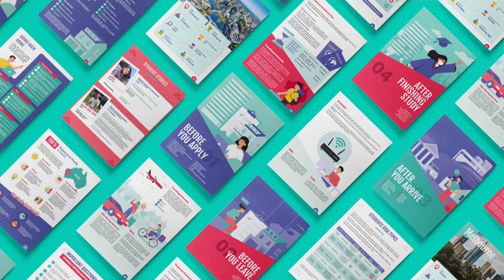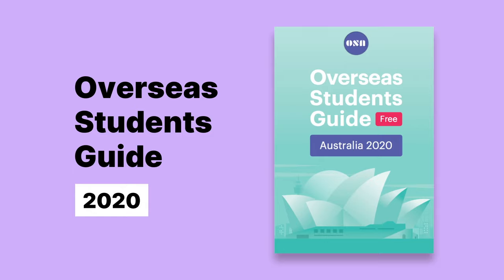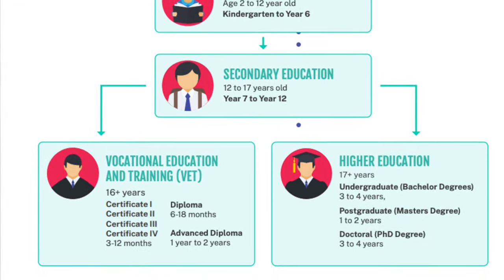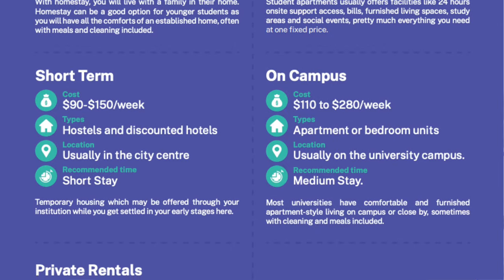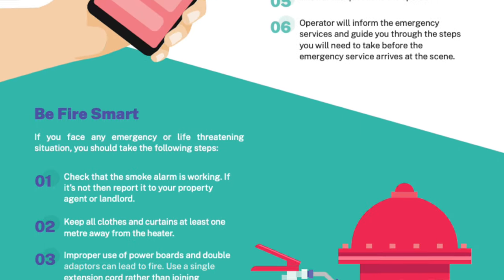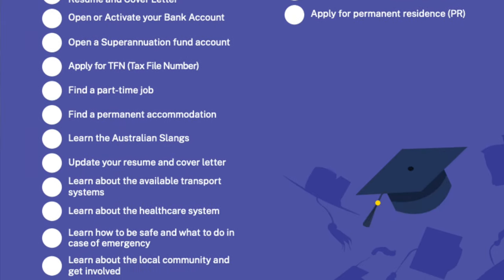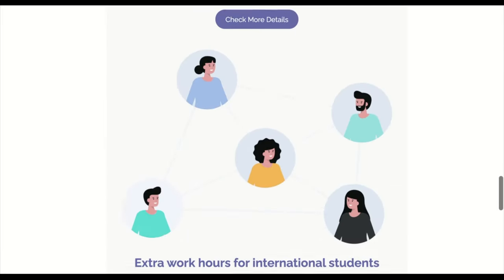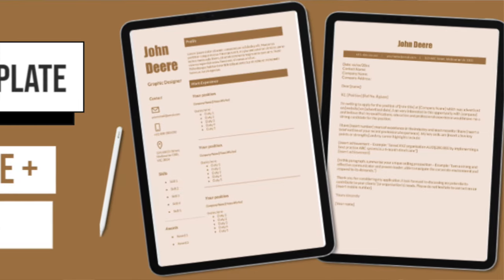Your complete guide to study in Australia - Overseas Students Guide 2021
We are really excited to launch our Overseas Students Guide 2021. We are also giving you a background about overseas students guide and what we are covering in this year's guide.